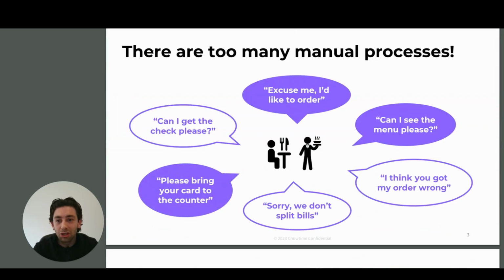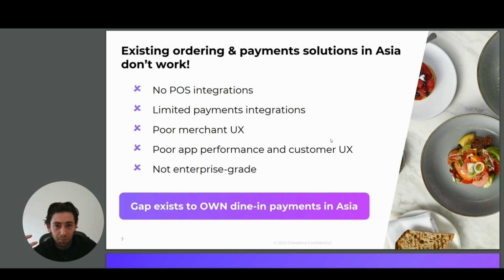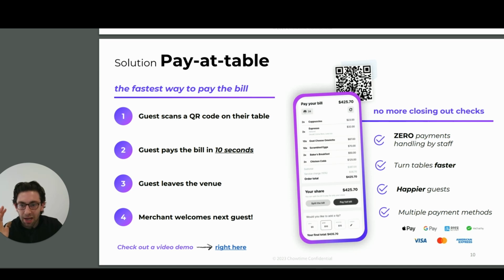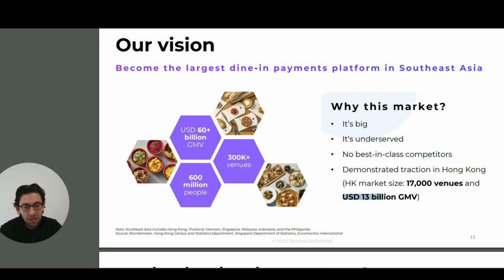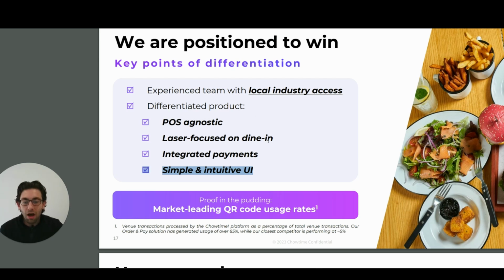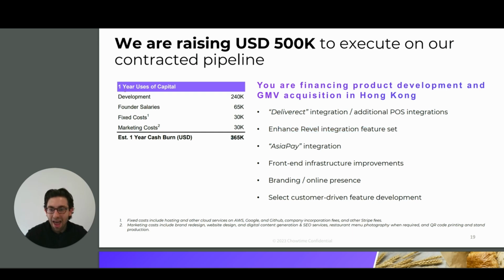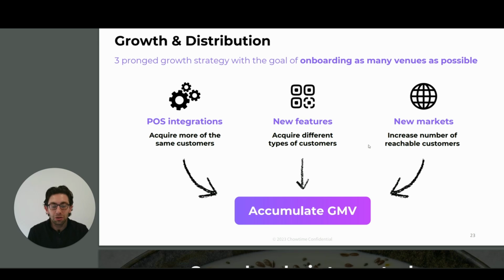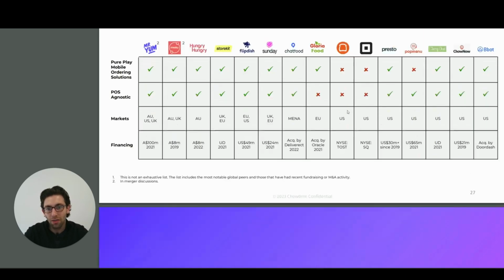PitchDeckGuy ROASTS his own $200K SaaS pitch deck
I used this deck to generate $200K of interest from investors within 2 weeks of sending it out.

This is a detailed walk through of what worked, why, and what I would do differently today.

Raising seed capital?

00:00 Intro
01:07 Using Plain, 3rd Grade English
02:05 Problem Contextualization
03:10 Quantifying the Problem
04:54 Business-Specific Problem Slides
09:00 Pre-Handling Objections With a Few Extra Slides
10:32 Solution Slides
13:23 Sneaking in UI Screens
13:58 Quantifying the Value Proposition
15:36 Bottom Up TAM Sizing
19:17 Traction & Pipeline
22:17 Team
22:58 Data-backed Differentiation
25:04 Business Model
26:00 The Margin-with-Scale Fallacy
27:14 Ask Slide
28:31 Leave Deal Terms Out
30:00 Appendix Slides
31:15 Growth & Distribution
34:53 Software Integrations
35:44 Competition
38:56 Conclusion